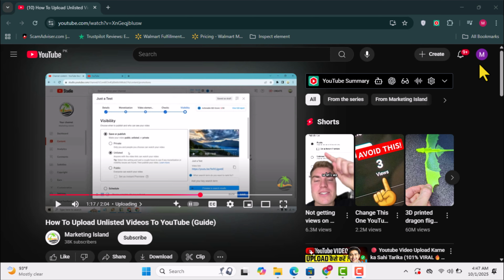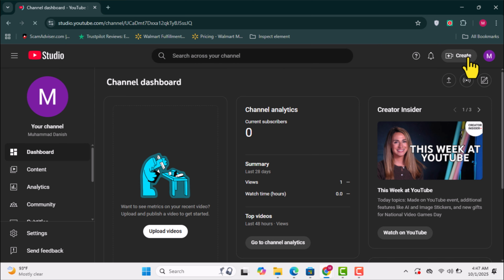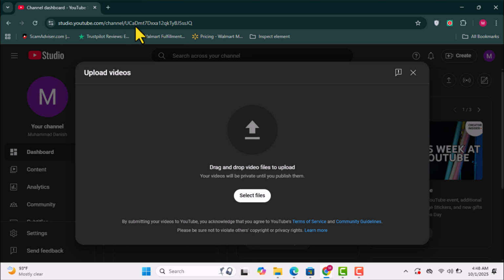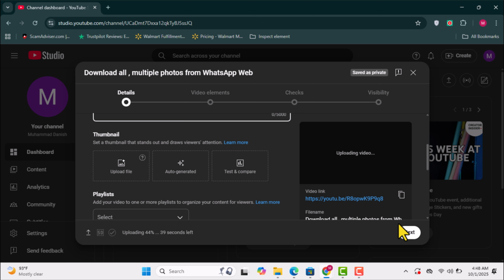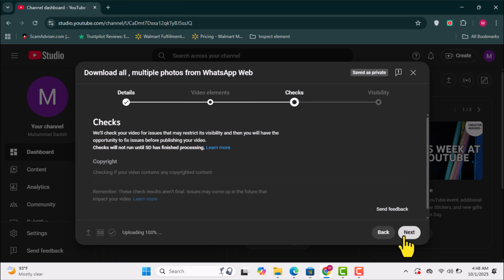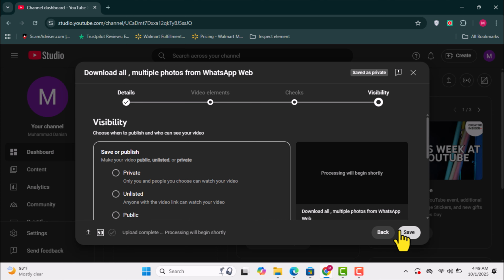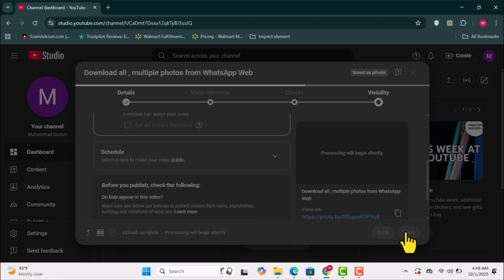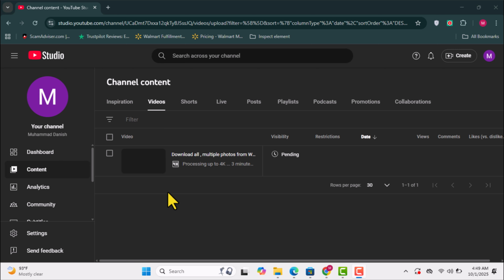How To Upload Unlisted Videos To Youtube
Learn how to upload unlisted videos to YouTube?  In this step-by-step YouTube tutorial, I’ll show you how to change your video visibility settings to unlisted so you can control who sees your content.

This guide will help you set up YouTube privacy settings, adjust visibility, and make your uploads easier to manage. Perfect for content creators, businesses, or anyone who wants to keep videos hidden but still shareable.